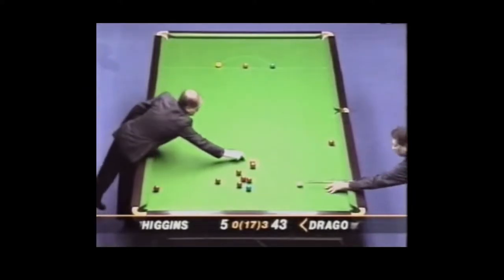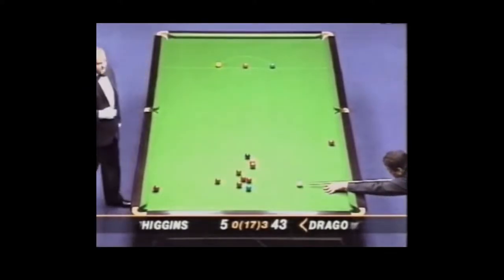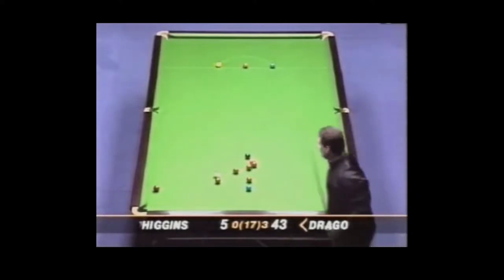Who Has Made The Fastest Century Break Ever In Snooker???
In this video find out and watch who has made the fastest century break ever in snooker? Record time of 3 minutes and 31 seconds!!. It is of course...the one and only Tony Drago!

Get this Superb Hathaway Spartan 6-Ft Pool & Table Tennis Multigame Table

Get Stephen Hendry Signed Snooker Cue.

Read about Alex in this fabulous book: From the Eye of the Hurricane

Get this CUESOUL 57 Handcraft 3/4 Jointed Snooker Cue with Mini Butt End Extension Packed in Aluminium Cue Case

Credit toTT@drhealer35